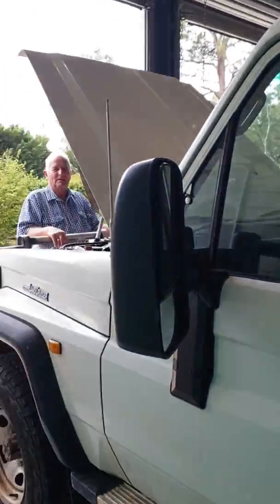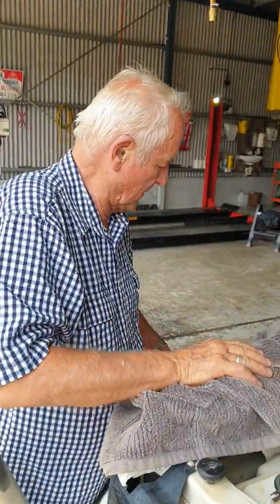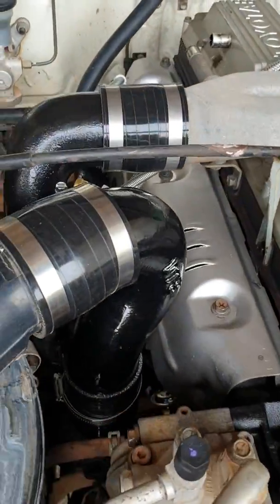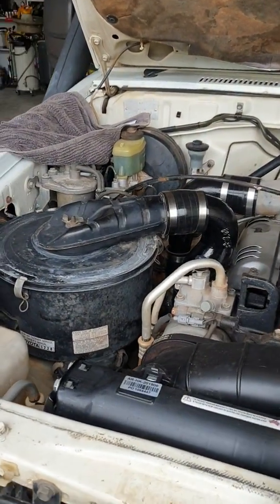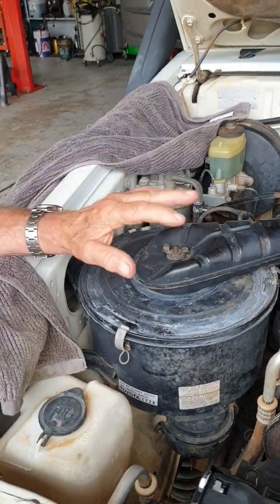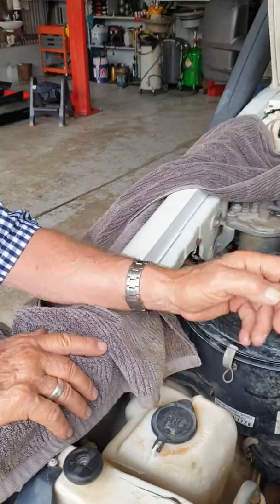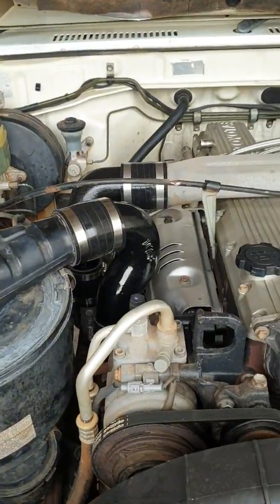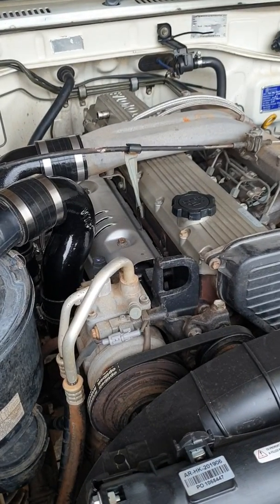Berrima Diesels own Bosch Guru explains why he loves to Turbo charge Diesels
Here's Bosch Guru and owner of Berrima Diesel Reinhard Leimroth explaining why he loves to Turbo charge Diesels like the TD42 and 1HZ.

Or PMessage us right here